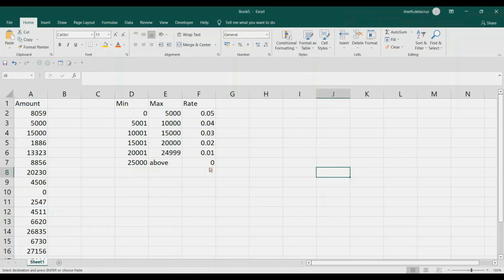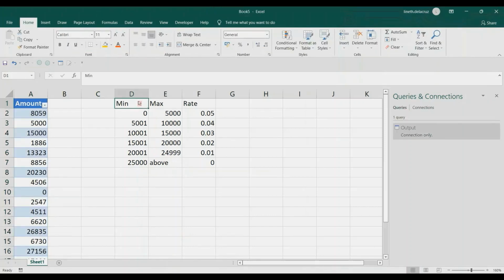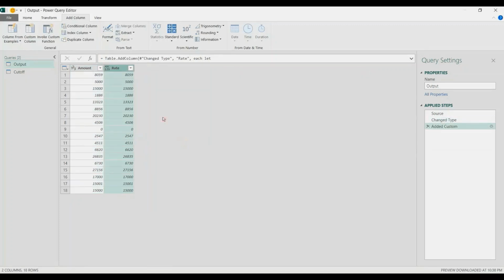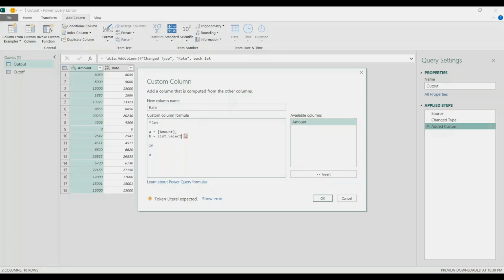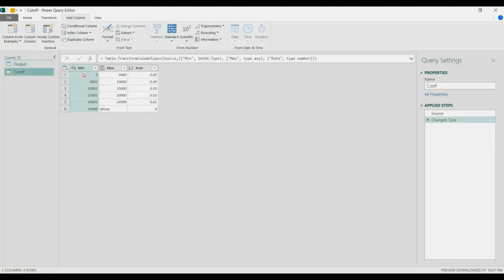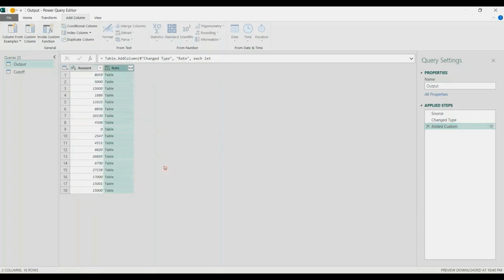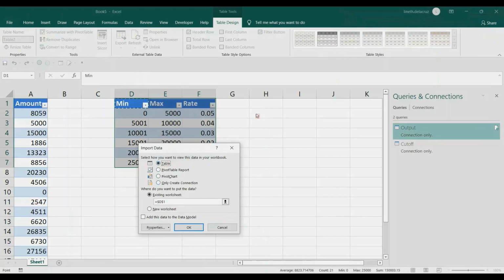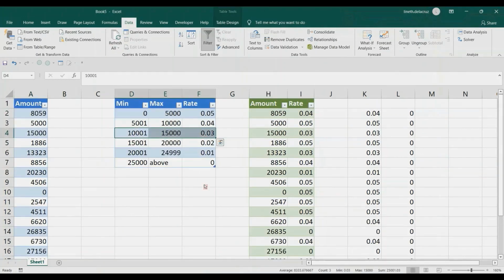How to Get the Applicable Rate with Approximate Match in Power Query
In this video, I will show you how to get rate based on a graduated table that is usually solve using approximate match in Power Query. This can be applicable in getting different commission, bonus, or penalty rates based on the range of amount.

0:00 Intro & Load tables in PQ
1:04 LET function 1st variable
1:55 2nd variable with List.Select & List.Last
3:38 3rd variable with Table.SelectRows & List.Single
4:58 Final checking & Outro